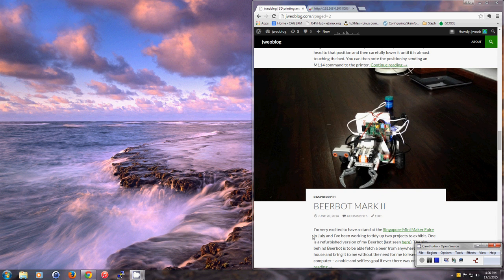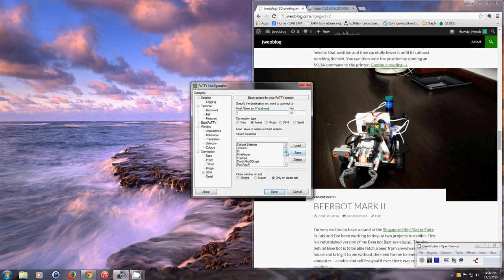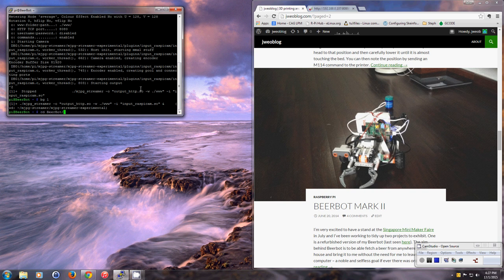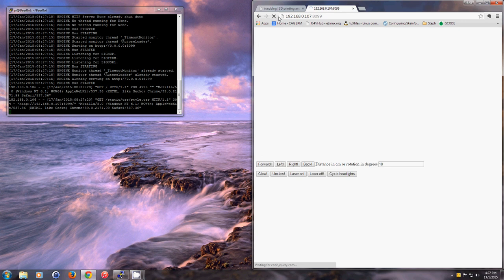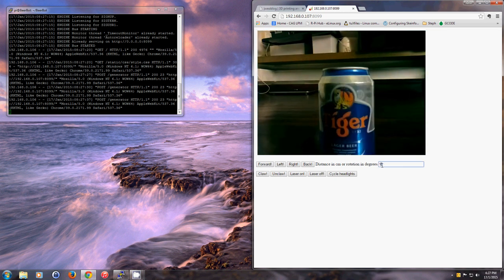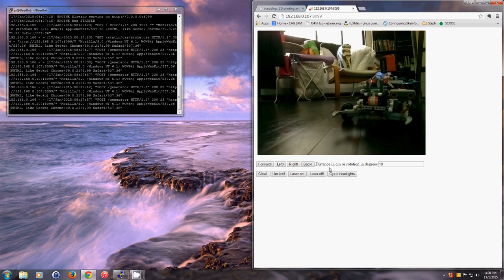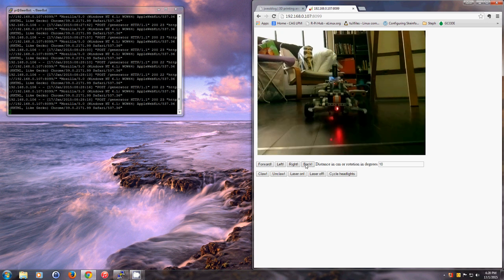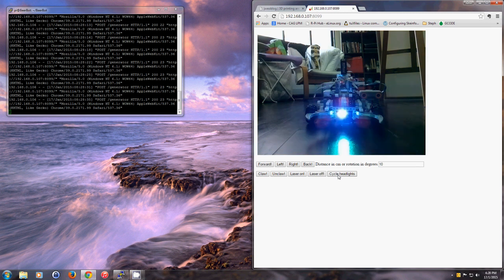BeerBot Web Control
A Raspberry Pi and Lego Mindstorms based robot that can go and get you a beer (assuming that the beer is at ground level).